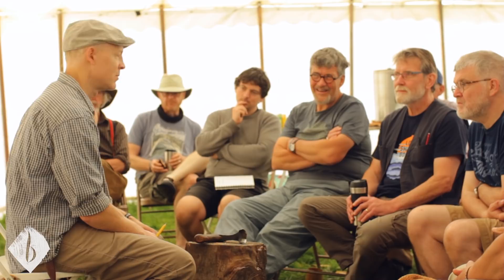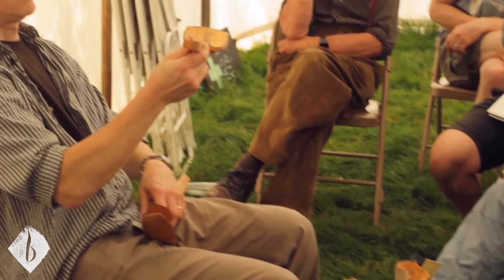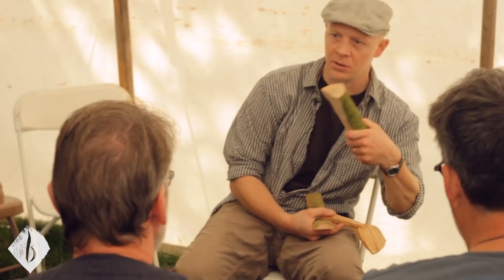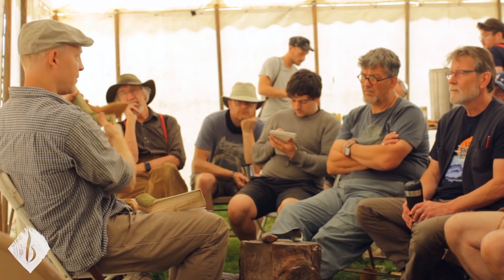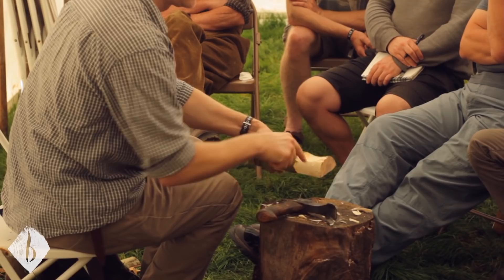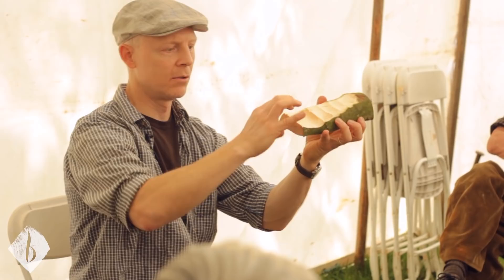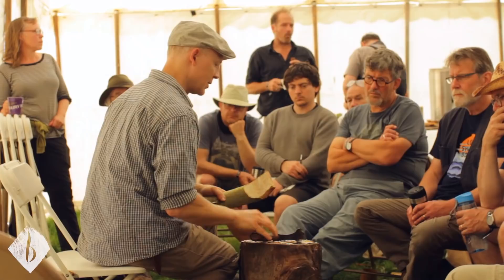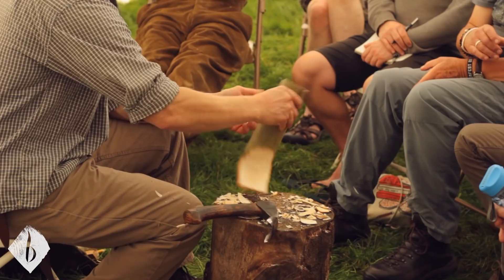Spoonfest 19 | Dave Fisher - Adze Demo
| Master the art of spoon carving from anywhere, at any time!

We stop to catch one of the many short demos on offer at Spoonfest - Dave Fisher gives an interesting insight into how he uses his adze - a tool used commonly in bowl carving - to great effect when roughing out his spoon blanks.

SIGN UP for the full video library: Spoonclub.co.uk